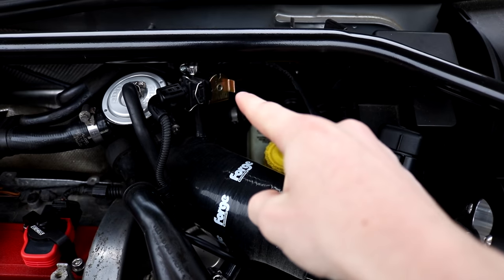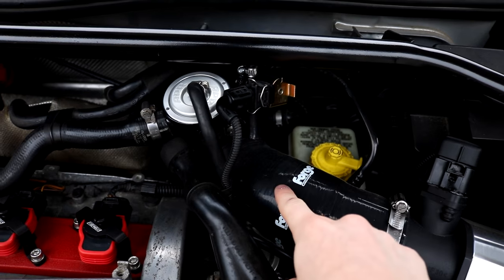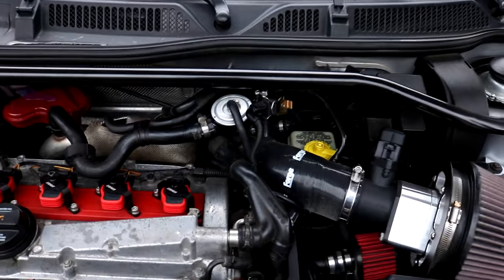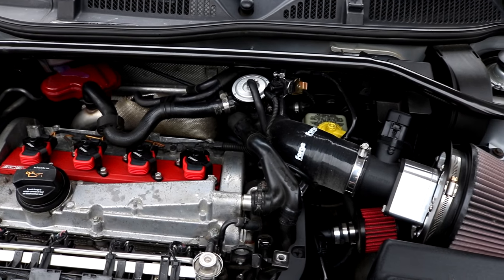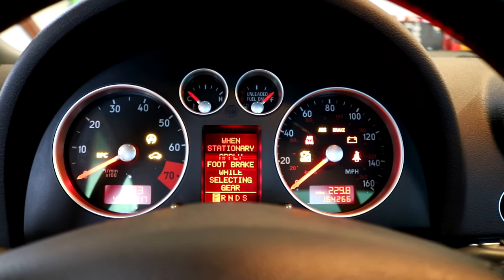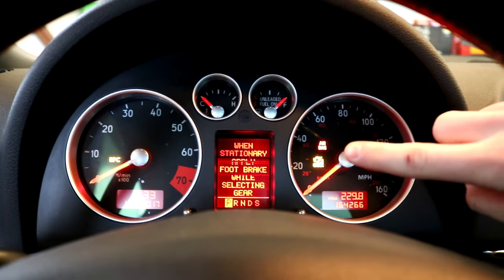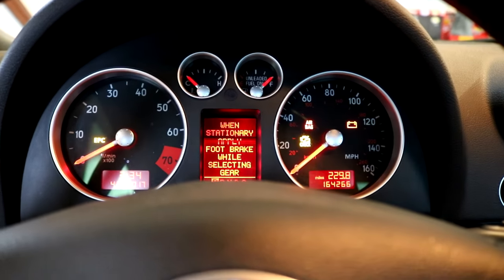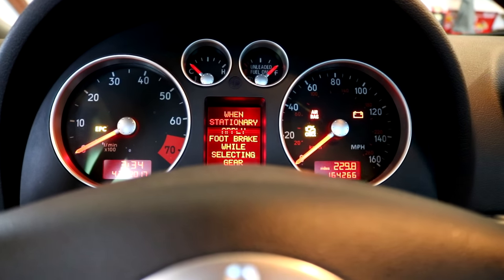Is My Audi TT Finally Fixed?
Today I talk about all the things I have done to my Audi TT to make it running like new! But is there still things wrong with the car?

+ Follow me on [PARISCOPE]: Brenbo